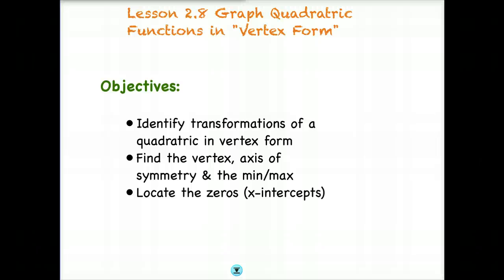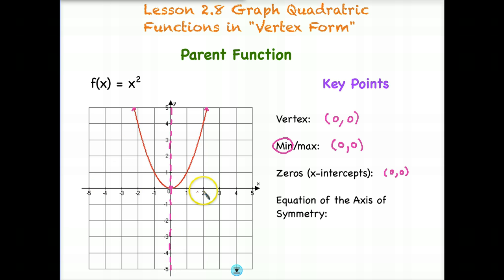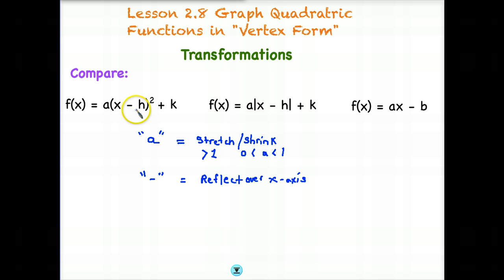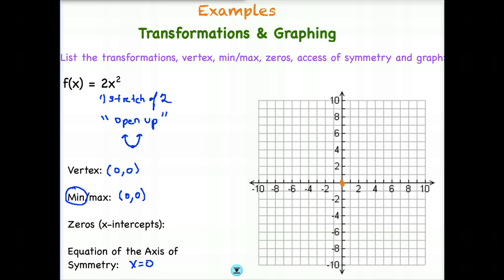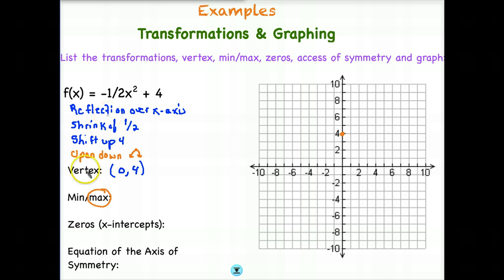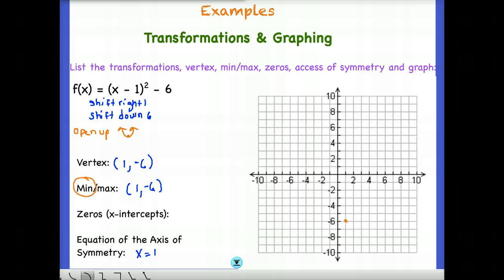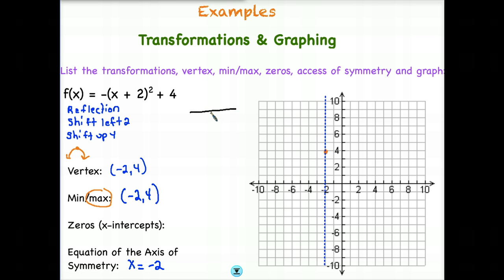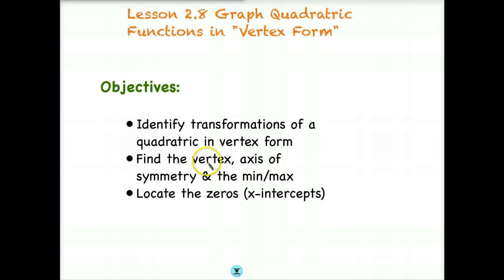Lesson 2.8 Graphing a Quadratic in Vertex Form